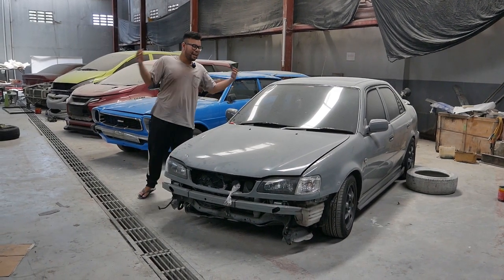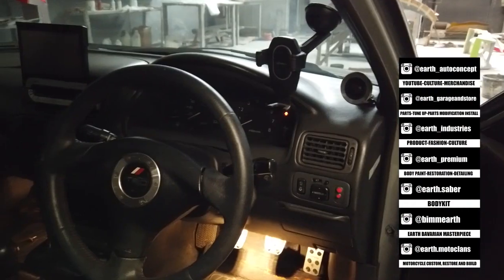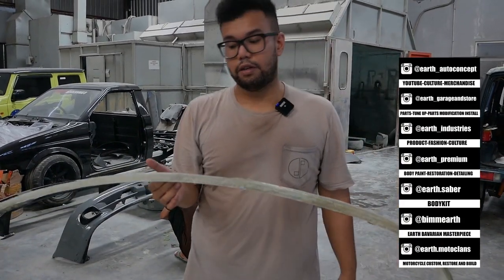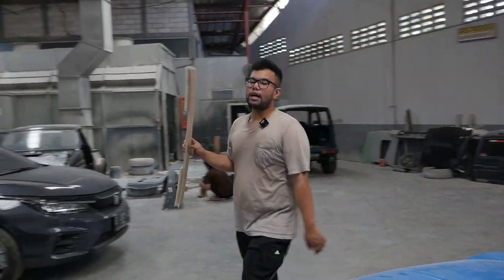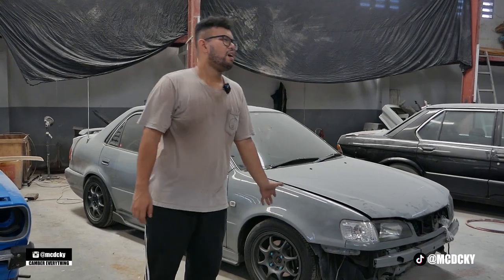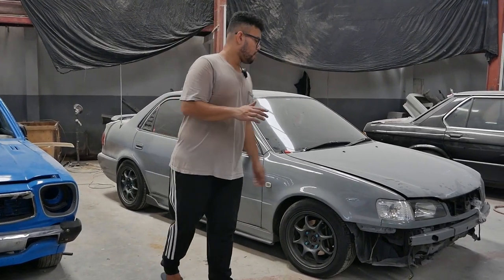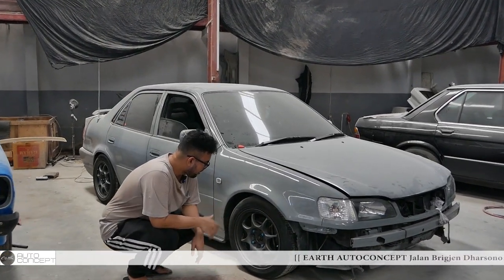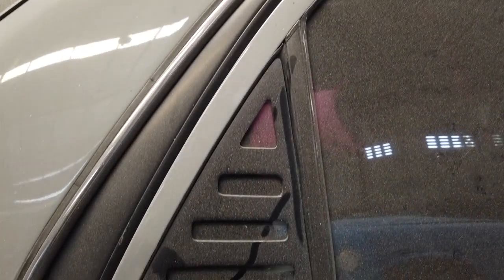MODIFIKASI TOYOTA ALL NEW COROLLA AE112 JDM UPDATE MORE SPEC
HELLO EARTH
DI VIDEO KALI INI KAMI KEDATANGAN KEMBALI CUSTOMER SPESIAL KAMI YANG KEMBALI UNTUK CARBON PARTS-PARTSNYA, YUK TONTON BARENG